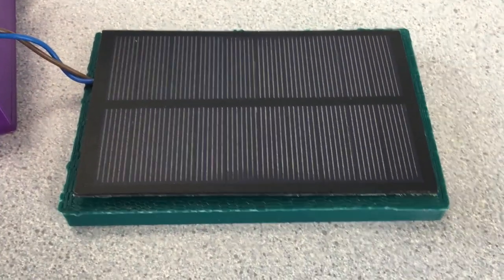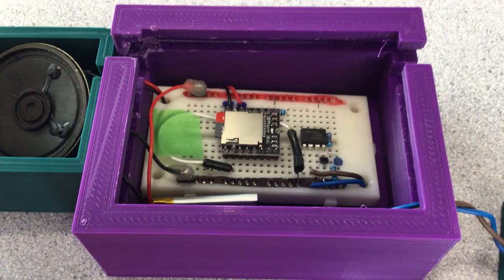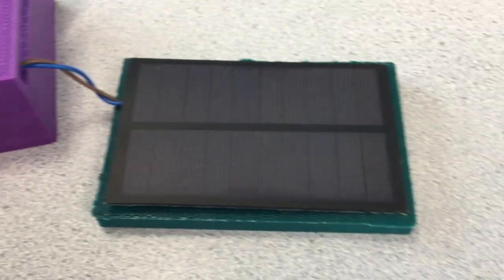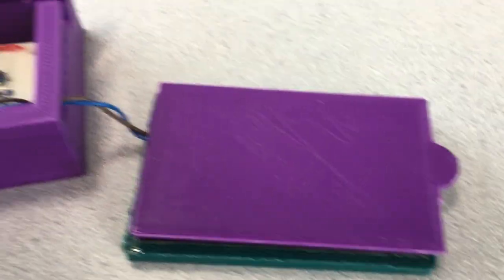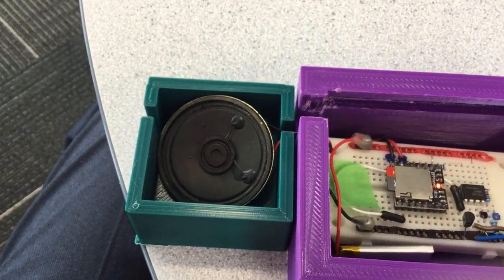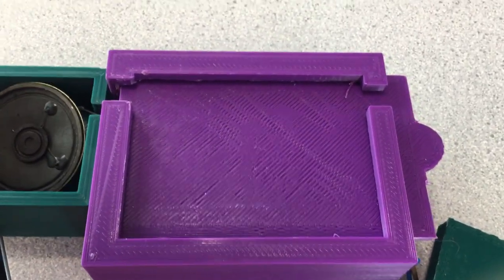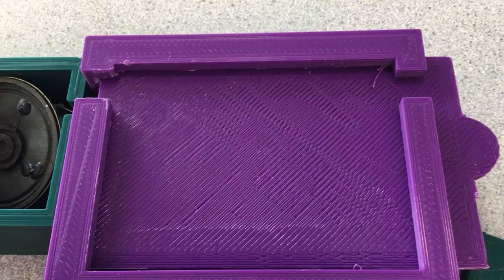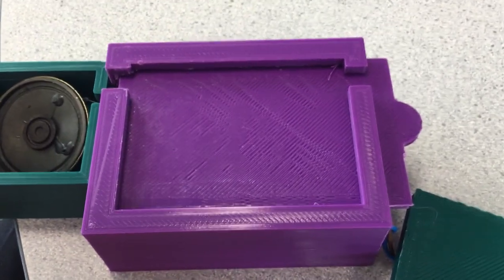Stoat Sound Lure V2.0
Version of Picaxe Sound Lure Version 2.0 with completed 3D Printed Boxing and raised sound levels.